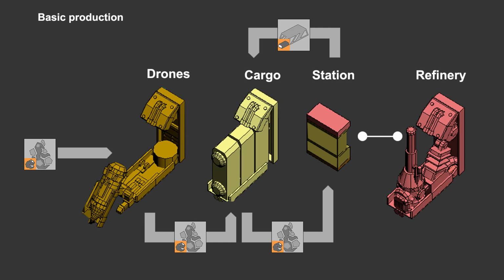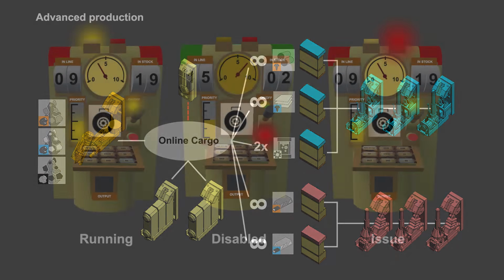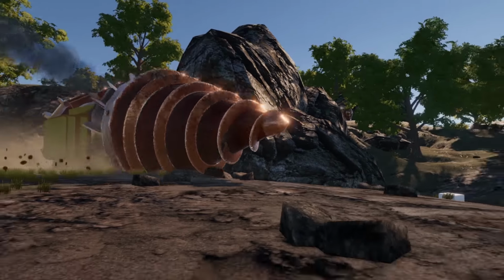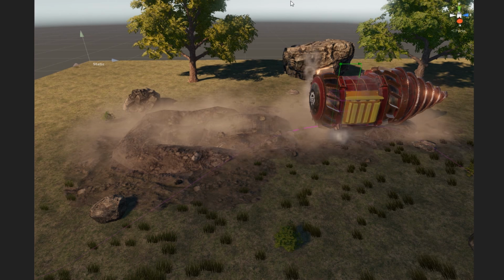Volcanoids Dev Diary #16 - Crafting System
This week we talk about crafting, control stations, automated production, NPCs and improved surfacing.

TIMESTAMPS:
0:35 - Production concept
1:37 - Control stations
2:11 - Improved surfacing
2:42 - Soil implementation
3:15 - NPC pathfinding